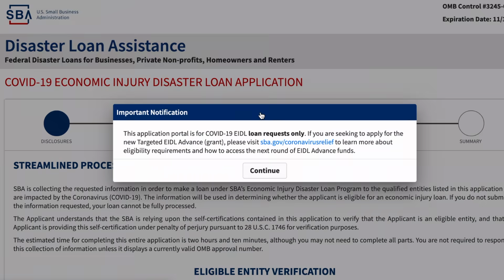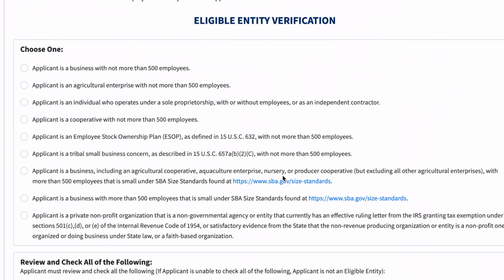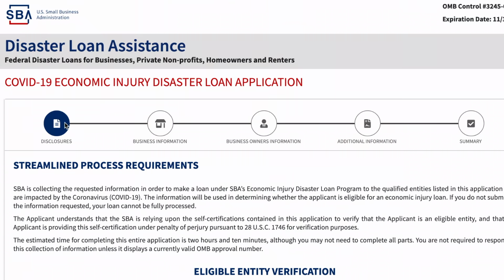How to Get in Line for the $15,000 EIDL Grant